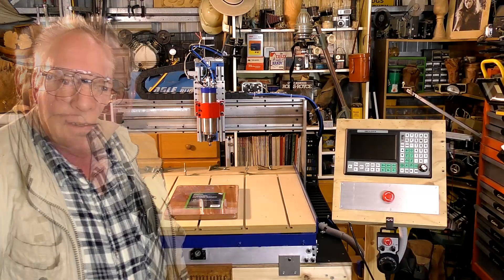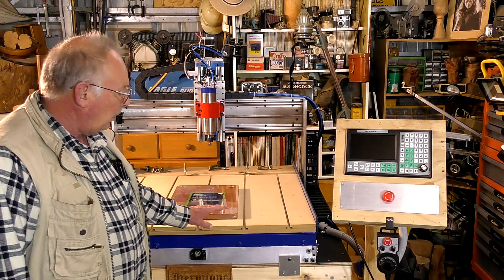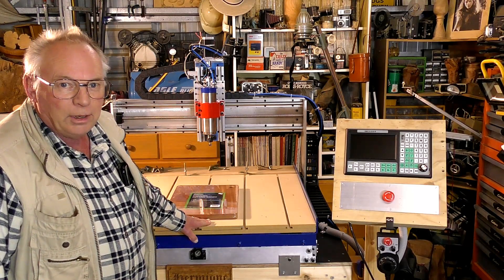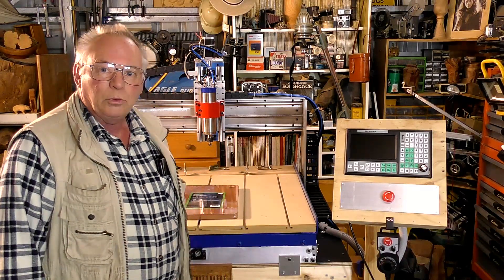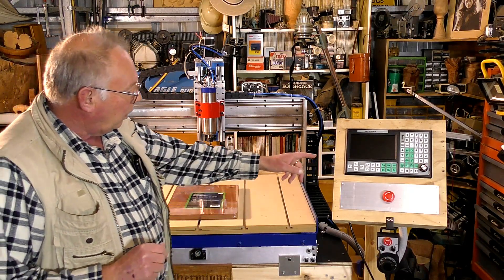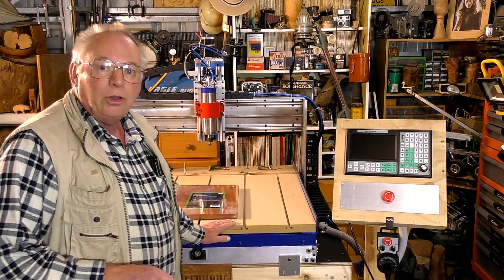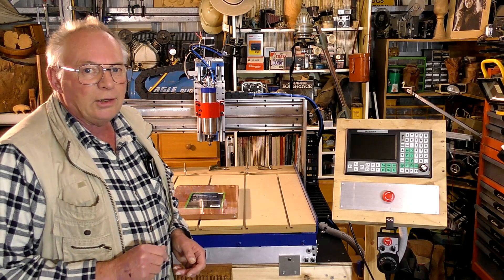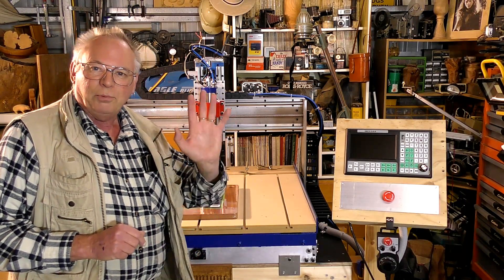*DITCHING* the SMC5-5-N-N controller + AMAX 3636 CNC Router drawings and parts list available now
A Roger Clyde Webb easy learning CNC build Video 674 AMAX 3636 CNC Router drawings and parts list available now

 ROGERWEBB5798
(ONLY AT THIS ADDRESS BELOW)

AMAX 3636, MIDI 4040, MAXI 1212, CNC Router, Sieg X2 CNC Mill & Sieg 4 x 20 CNC Lathe
Plans and parts listing are Available on my Patron pages